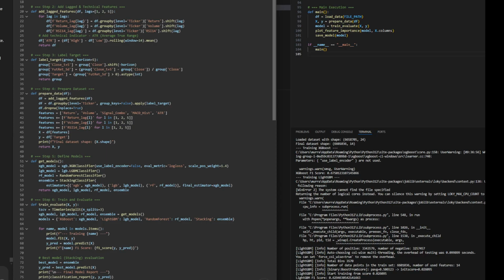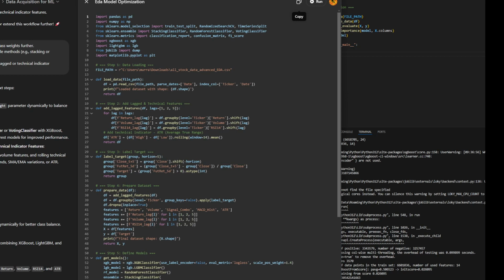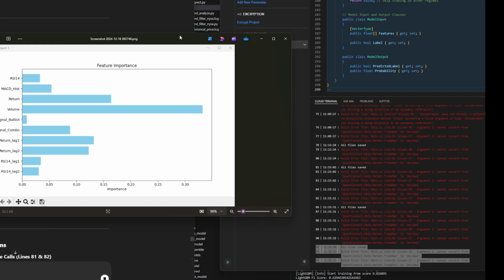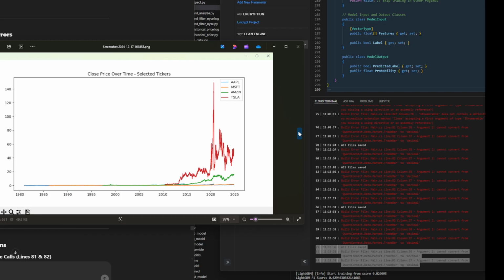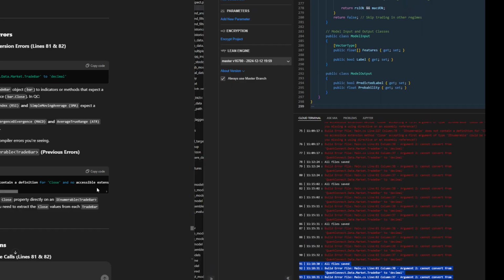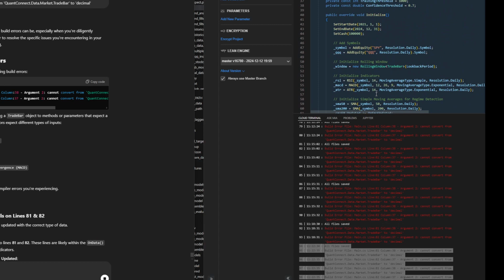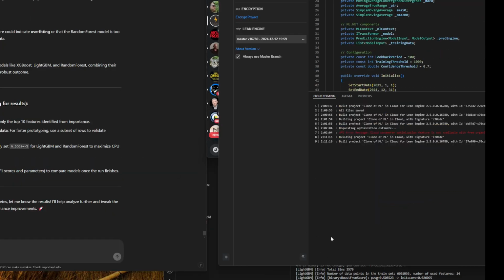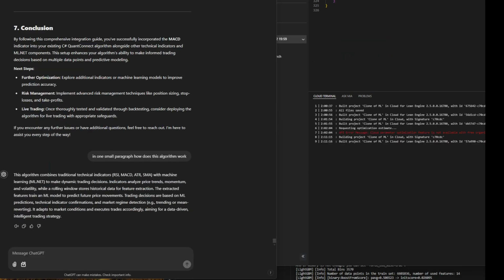Experimental Data Analysis (EDA)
A few tidbits about Data